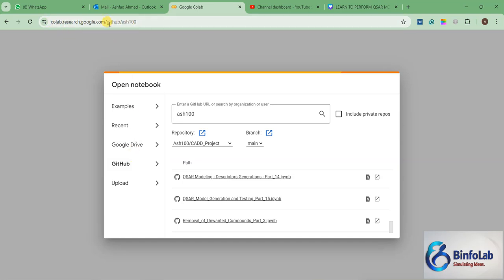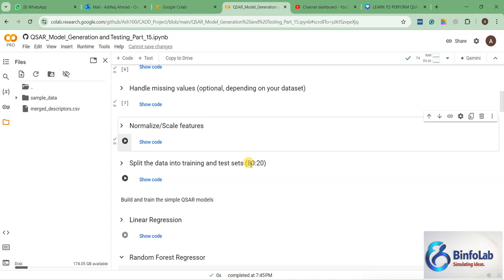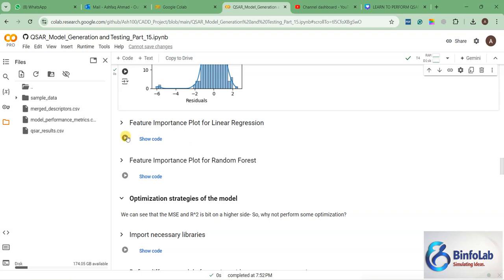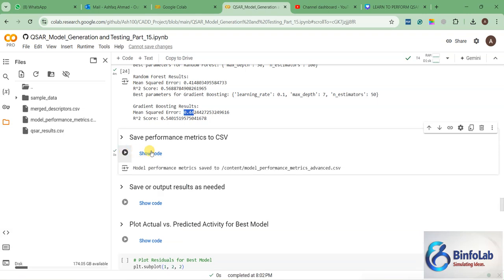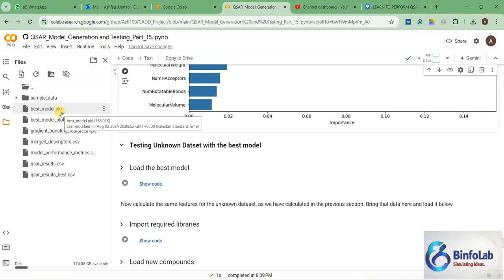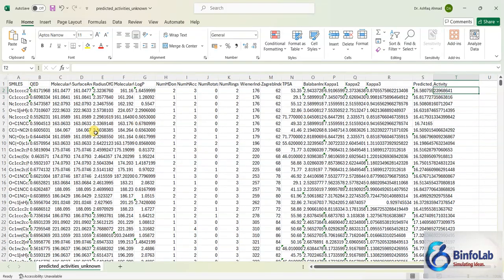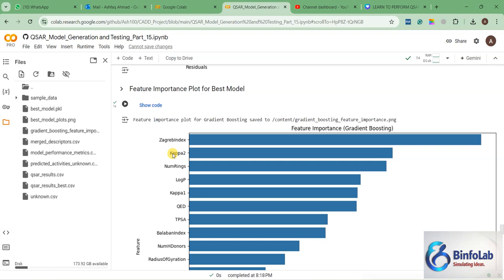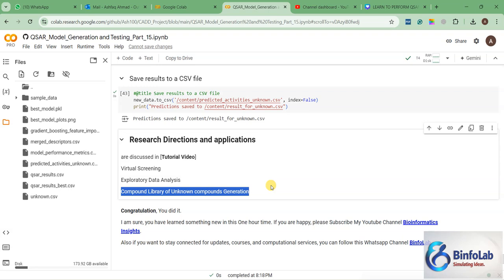Learn to Perform QSAR Modeling on Compound Dataset. Part 2 - Final Part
Welcome to Bioinformatics Insights. This video is all about Quantitative Structure Activity Relationships. We learned in Part-1, how to generate or calculate descriptors for a compound dataset. Here, we are interested to employ that data and generate some models and test them. Also, here we will discuss how can you use these things in real essence of research in drug discovery.